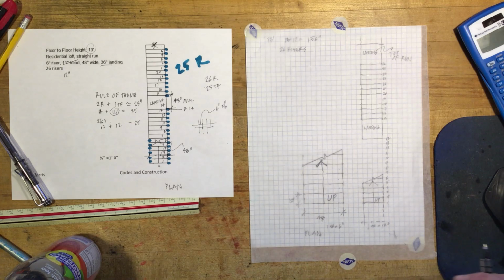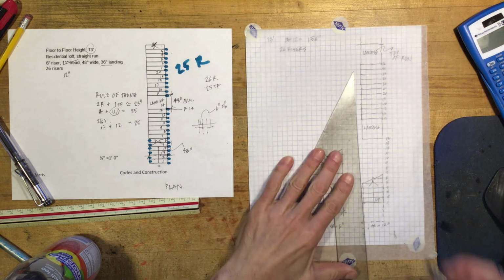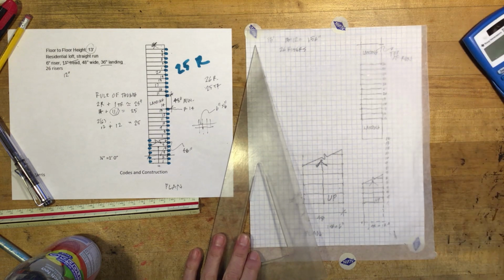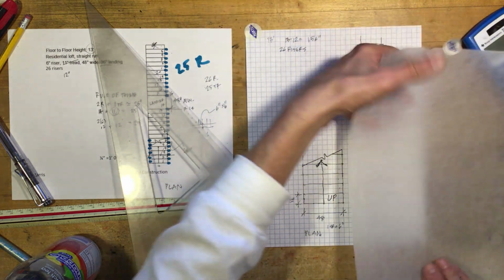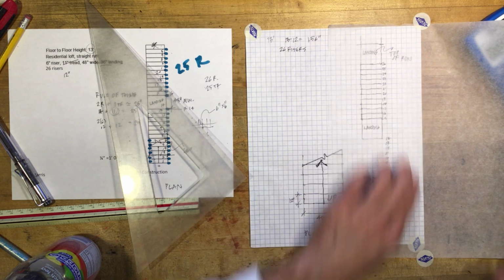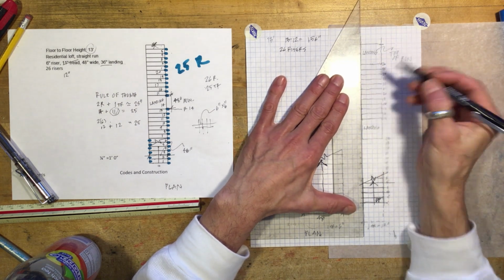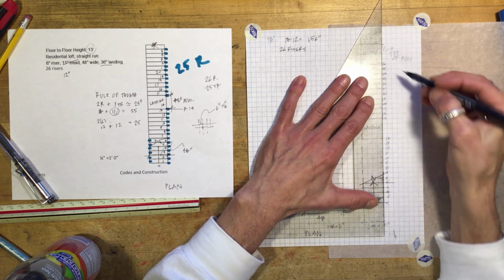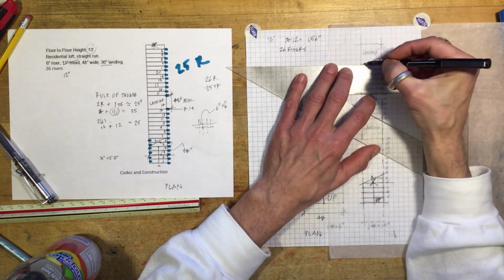Stair Drawing Part 1 (previous year 2022)